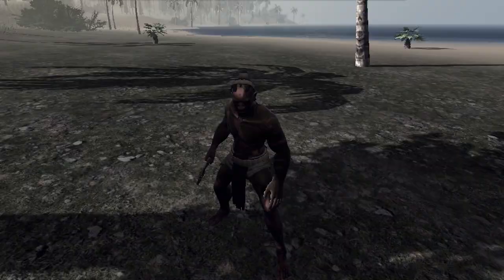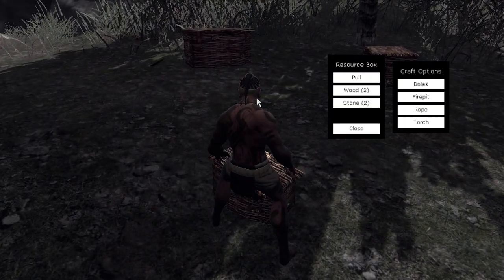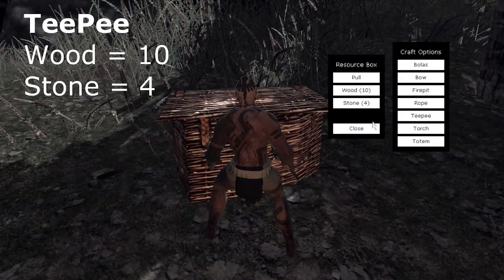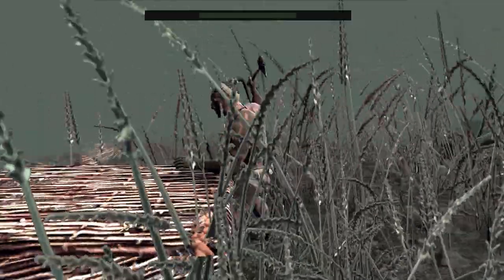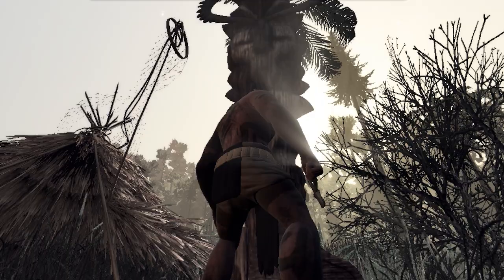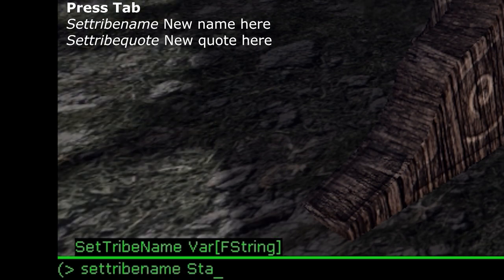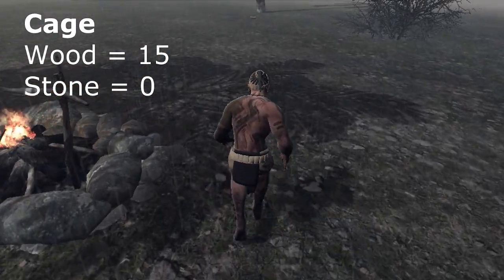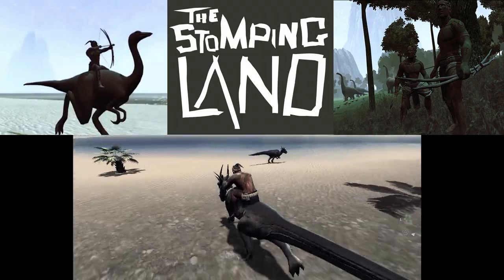How to build a base on The Stomping Land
This is a video to help people who are new to The Stomping Land and are wanting help with how to start up the tribe.This video shows you how to build a camp fire, Teepee, Totem and a Cage.
This game is in early alpha so it will change.

Next video will be how to train a dinosaur as a mount.

Camp fire = 2 Wood 2 stone
TeePee = 10 wood 4 stone
Totem = 8 wood 2 stone
Cage = 15 wood 0 stone

Tribe code
Settribename  (New Name)
Settribequote (New Quote)